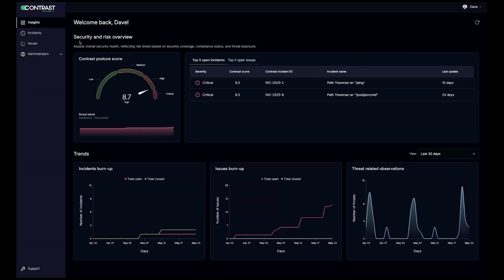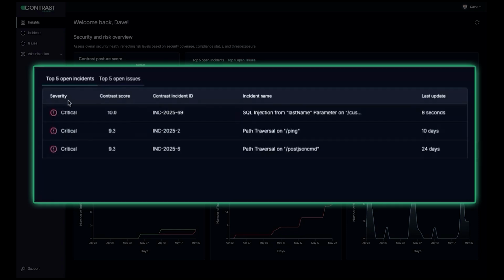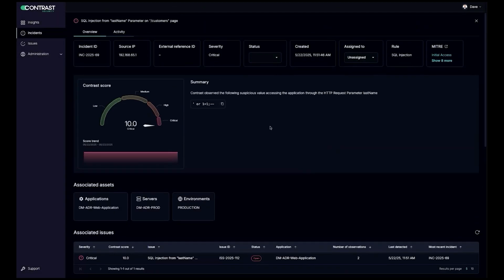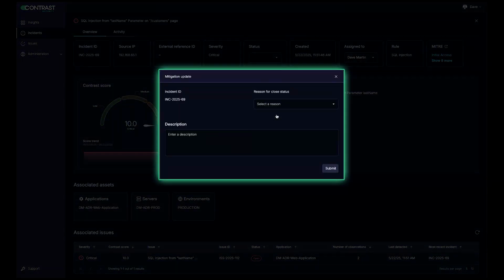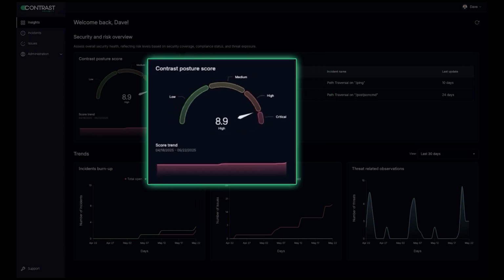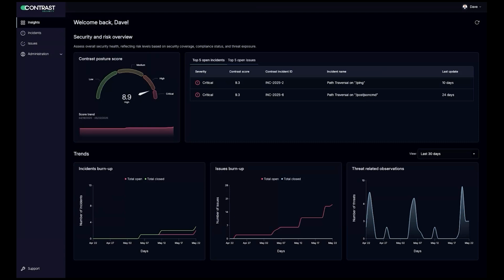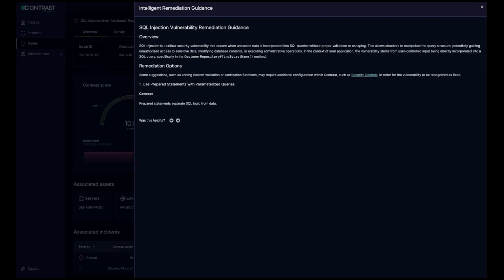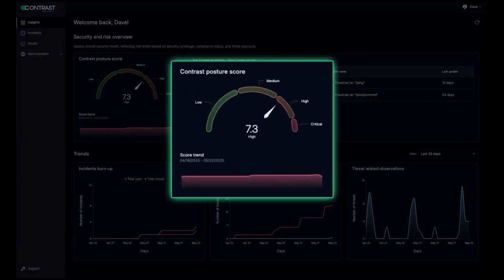Contrast Application Detection and Response (ADR) unites AppSec teams | Demo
Contrast Application Detection and Response (ADR), powered by the Contrast Graph - demo 2025 - Application Detection and Response platform.

See how SOC analysts, incident responders , developers and AppSec professionals detect attacks, prioritize vulnerabilities and accelerate response through unified security data.

🚨 All your defenders work in silos. Here's how the Contrast Graph unites them.

Watch a demonstration of how Contrast Application Detection and Response, powered by the Contrast Graph, empowers  SOC analysts, engineers, developers and AppSec professionals to finally work together with the same security intelligence. See real attacks detected, contained and remediated through one unified platform.

🔍 In this demonstration, see the execution of a real SQL injection attack against a vulnerable application.

🎯 The secret? The Contrast Graph creates a digital twin of the application layer.

Built on a modern data streaming architecture, Contrast Graph creates a real-time digital twin of the application layer that provides all defenders — SOC analysts and incident responders, developers and AppSec professionals — with the information they need before, during and after attacks.

⚡ It processes telemetry from: → Apps and APIs → Libraries and dependencies → Attacks and vulnerabilities → Infrastructure and runtime behavior …
… all into one powerful model that scales to millions of applications.
💡 "Until now, teams have been unable to stop attacks because they haven't been able to see them with context. Contrast changes that."

What you'll see in this live demo:
✅ Real-time incident creation and dashboard updates
✅ Risk score increases from 8.7 to 8.9 during active attack
✅ Vulnerability severity jumps from 9.1 to 10.0
✅ SOC analyst sees attack targeting known vulnerability
✅ IP blocking workflow demonstration
✅ Developer view with AI-based remediation guidance
✅ Why risk scores persist until vulnerabilities are fixed

How Contrast ADR powered by the Contrast Graph helps every defender:

🛡️ Before attacks: All teams know which vulnerabilities matter most
⚡ During attacks: SOC and incident responders see attacks with full context
🔧 After attacks: Developers and AppSec fix the right things, fast, with detailed AI guidance or automatic fixes

📈 Result: Every defender increases their velocity

⏱️  Video chapters:
00:00 - How Contrast ADR powered by Graph unites all defenders
00:30 - Attack demonstration setup
01:00 - SQL injection attack execution
01:08 - Incident dashboard updates in real time
01:20 - SOC analyst triage and response
01:45 - Engineering team IP blocking
02:00 - Developer remediation workflow
02:30 - AI-based fix recommendations
02:45 - Risk score persistence explained
03:00 - Summary of unified approach

💡 Why unified security data matters:
Each defender — SOC analysts, engineers, developers and AppSec professionals — has different views.
But they're all looking at fundamentally the same flaw.
Contrast ADR provides each defender what they need to increase velocity in containing attacks and fixing vulnerabilities.

🎓 Perfect for organizations where: → SOC analysts need application visibility → Engineers lack attack context → Developers are overwhelmed by security alerts → AppSec teams struggle to prioritize → Security leaders want faster MTTD and MTTR → Teams protect critical applications

📋 What makes Contrast ADR powered by the Contrast Graph different:
🌟 Unified platform: One source of truth for SOC, engineering, dev and AppSec
⚡ Streaming architecture: Processes millions of events continuously
🗺️ Attack path mapping: Shows all defenders how threats move
🔗 Runtime correlation: Connects attacks to vulnerabilities for every team
🎯 Role-based views: Each defender sees what they need
📊 Persistent risk tracking: All teams see real threat status

🌟 Key platform capabilities:
→ Maps live attack paths for SOC and engineers → Correlates runtime behavior for AppSec teams → Provides developer-friendly remediation guidance → Enables automated prioritization for all roles → Powers AI workflows across teams → Scales to support enterprise defenders

🏆 Unite your defenders with Contrast ADR powered by the Contrast Graph:
See why organizations choose Contrast ADR to give SOC analysts, engineers, developers and AppSec professionals the unified visibility they need.
When all defenders see attacks with context, they can finally stop them.

💬 Questions about unifying your security teams?